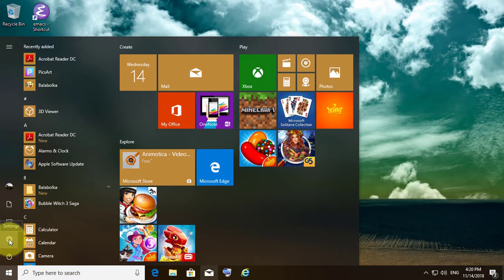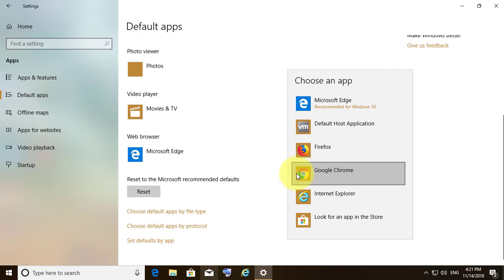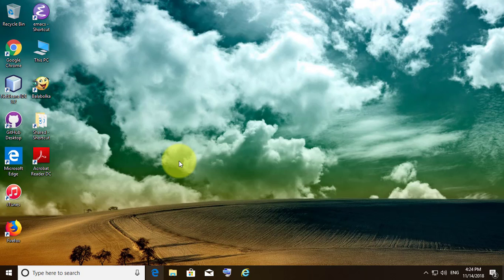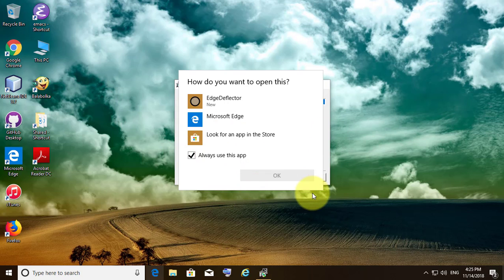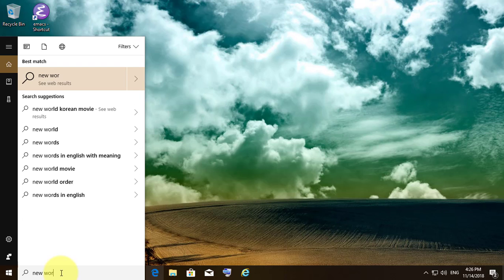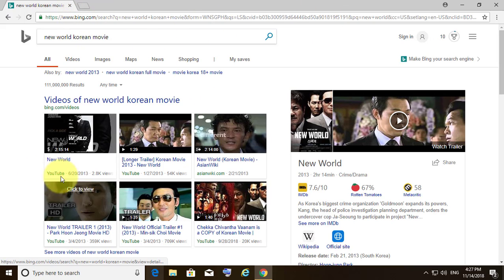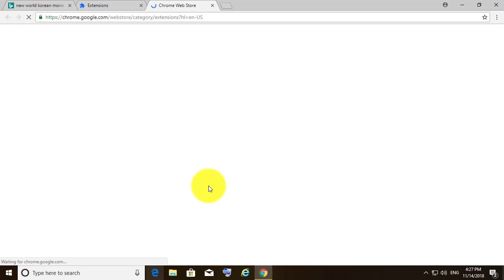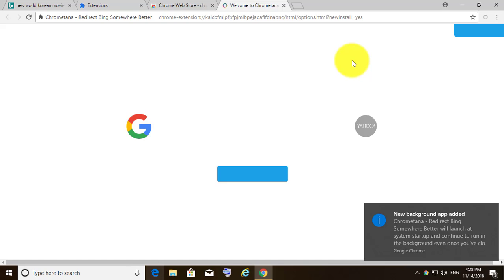How to Make Cortana use Google Chrome Search Instead of Edge and Bing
This Tutorial helps to How to Make Cortana use Google Chrome Search Instead of Edge and Bing